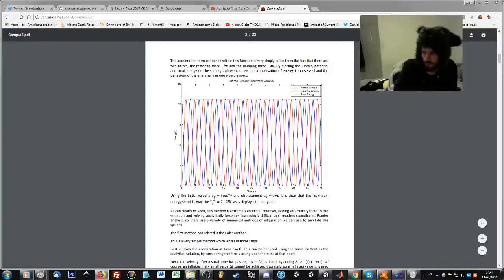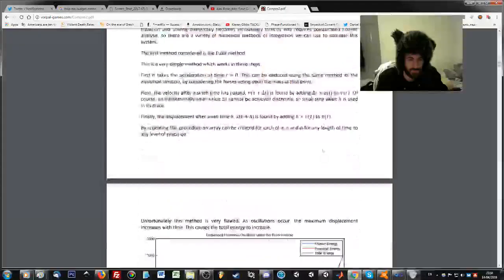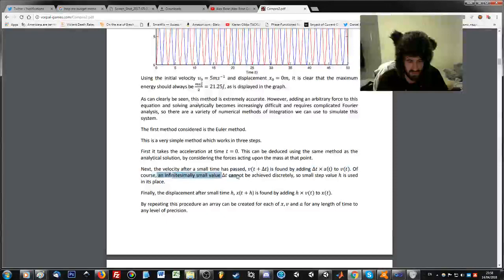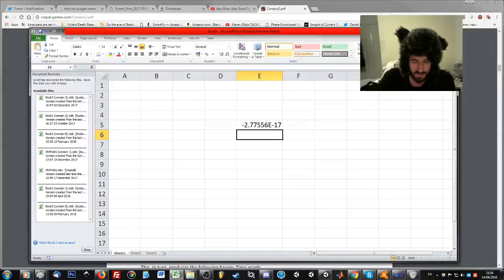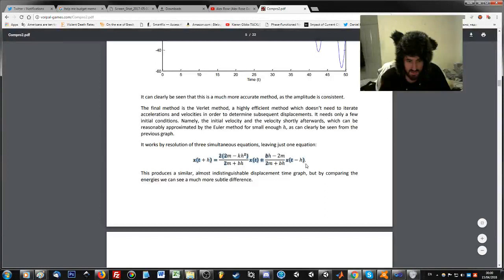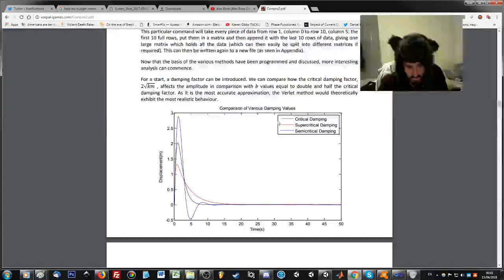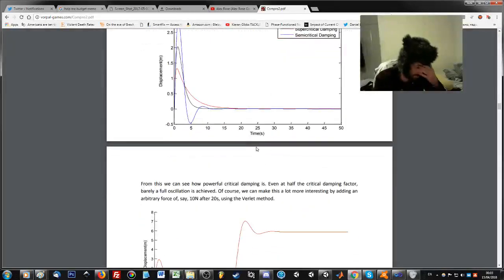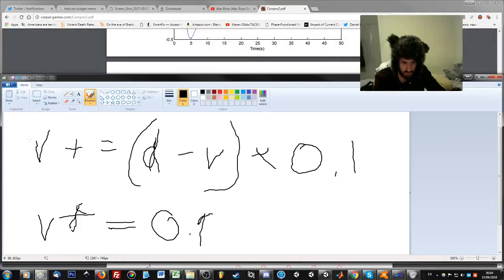Character Controller Physics: A lesson in numerical integration, drag, physics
Something I showed on stream. You should actually understand this if you want to make a character controller.